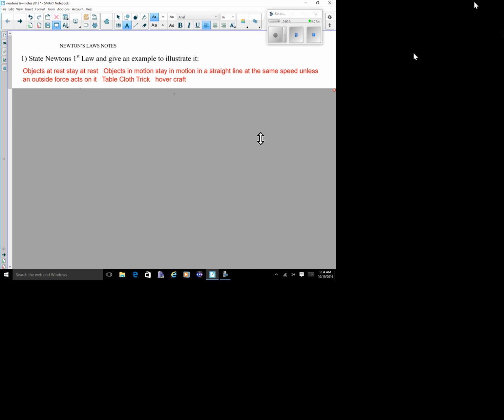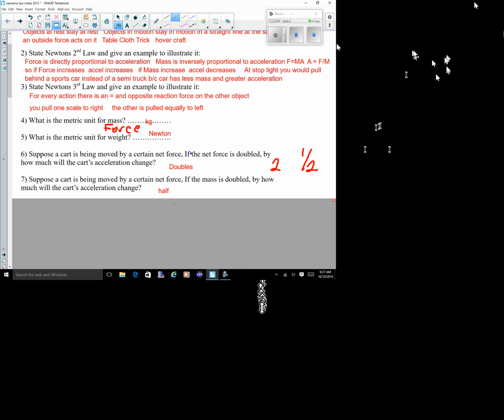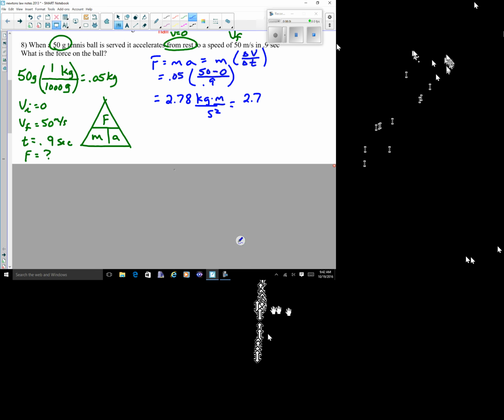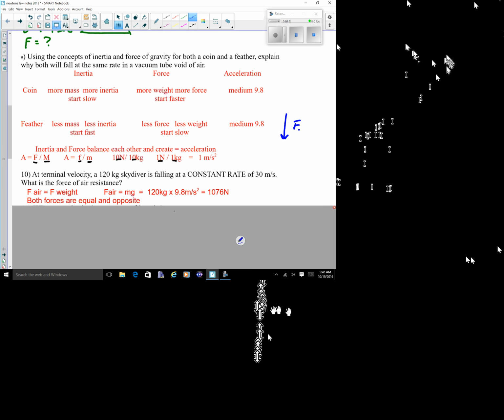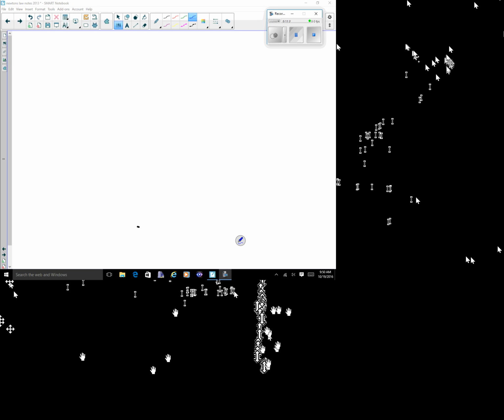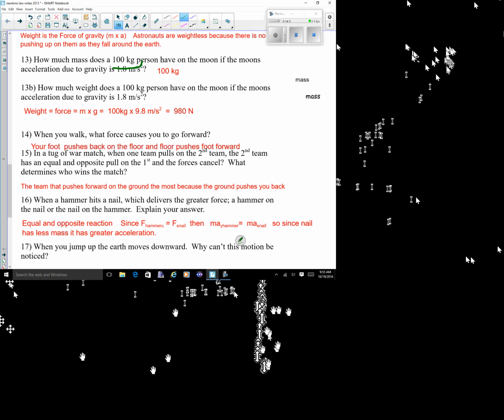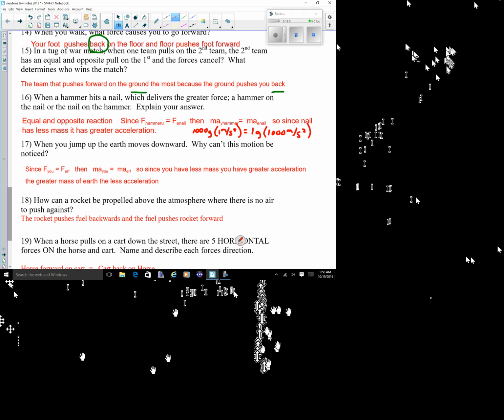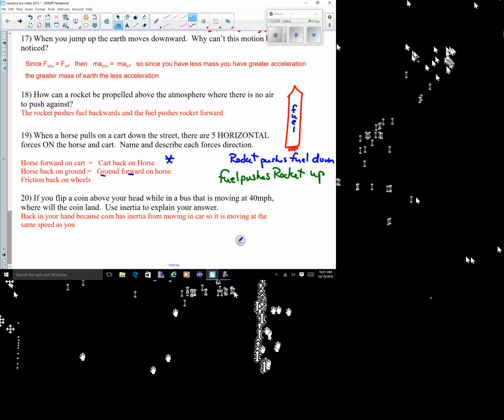Mr. Wrights Newton's laws notes video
Lecture Notes explaining examples of Newtons Laws